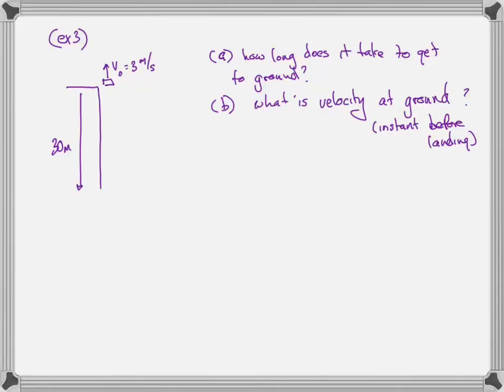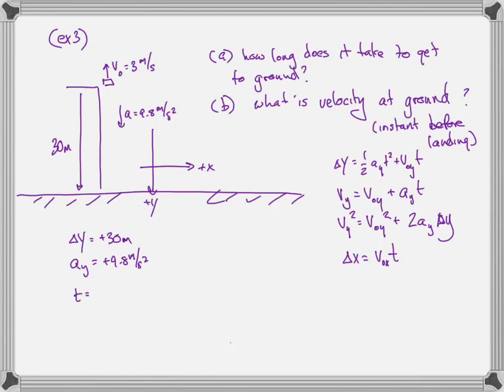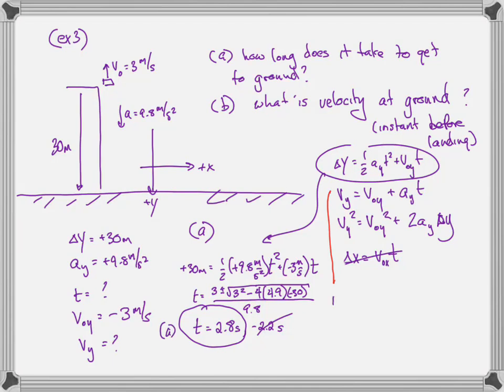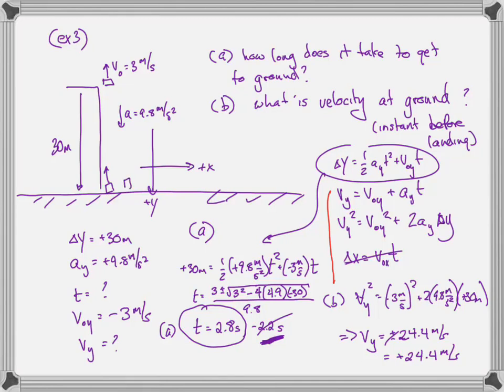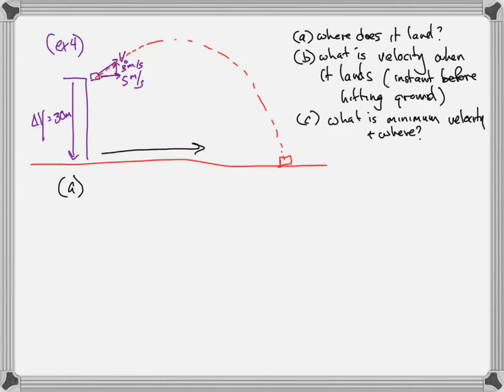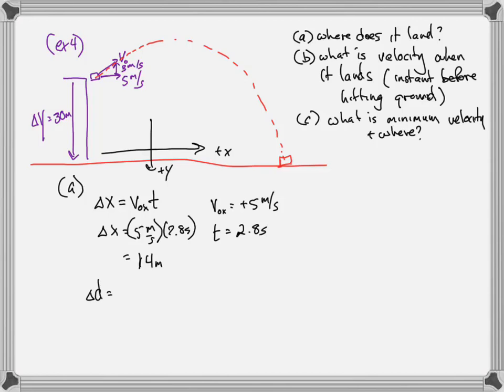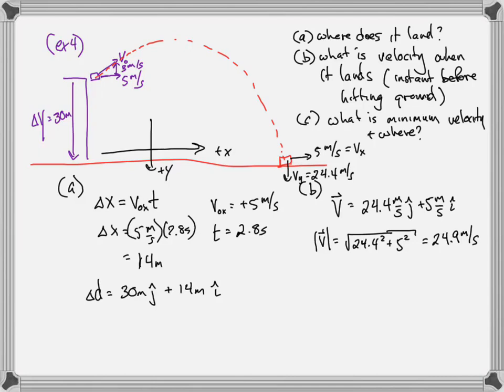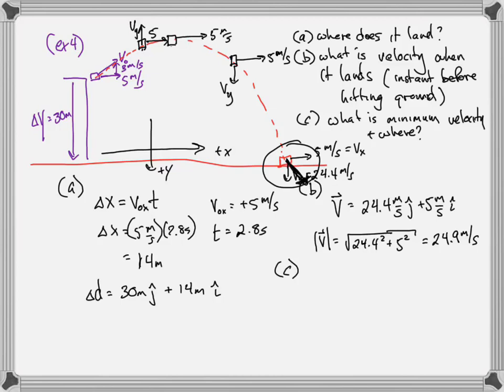more intro projectile examples